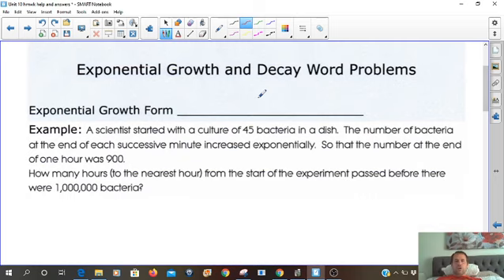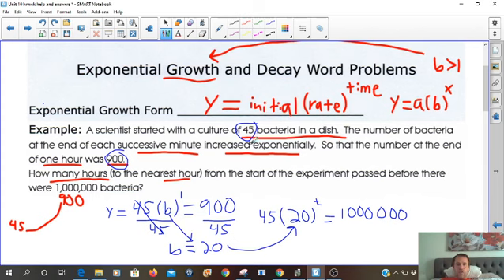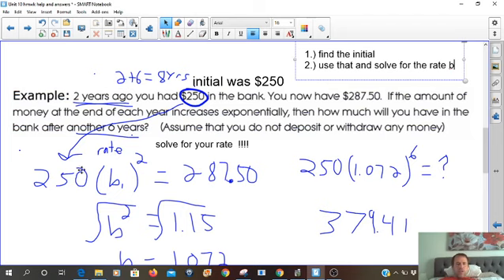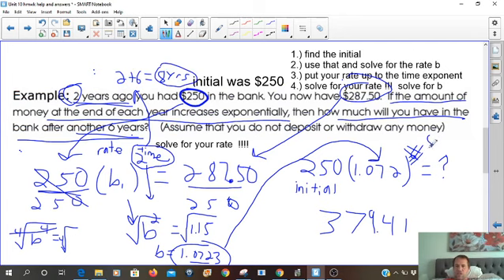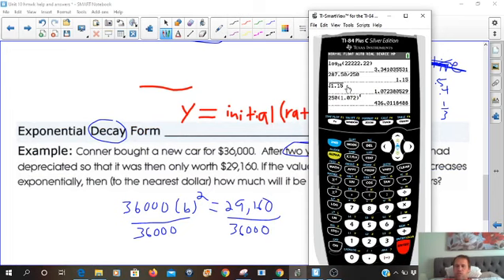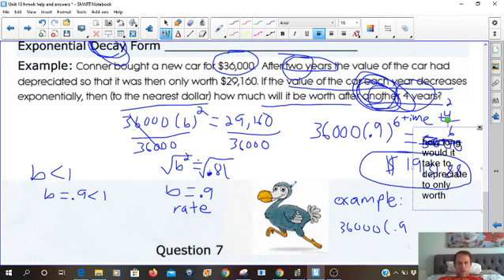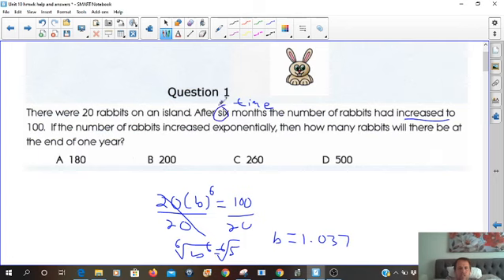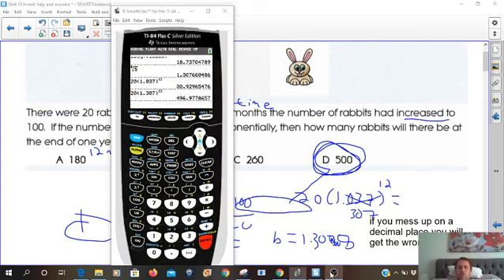Exponential Word Problems with Newbold !!